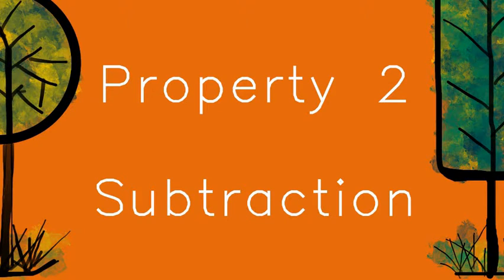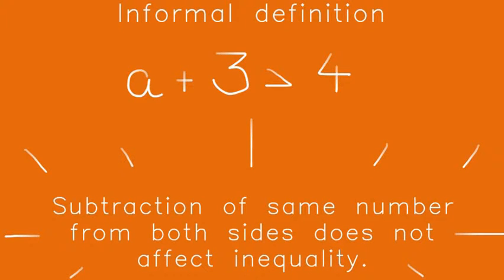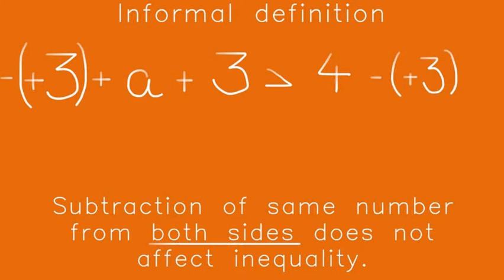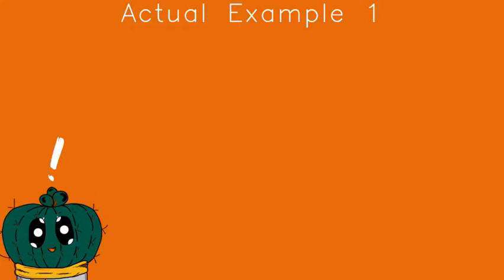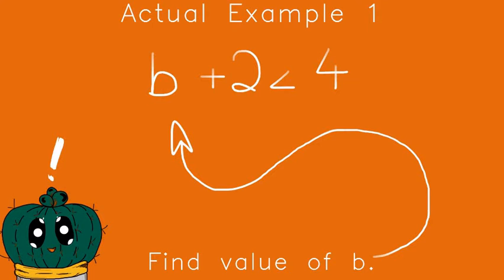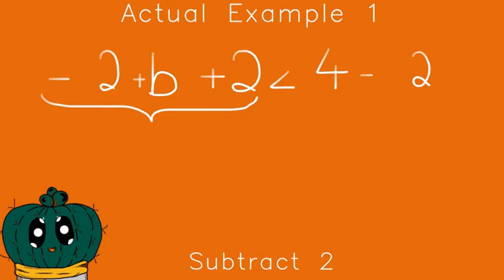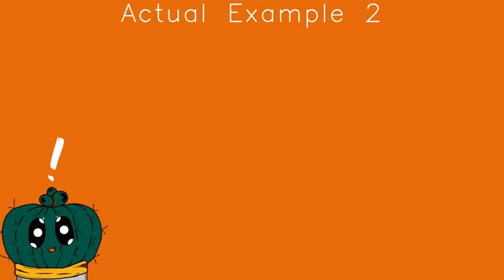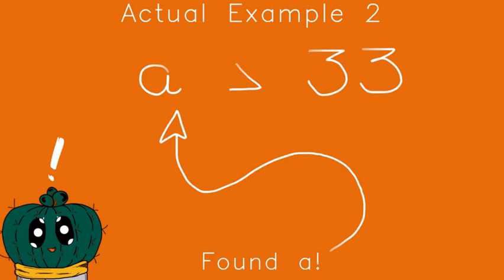Subtraction | Property 2 Of Algebraic Inequalities